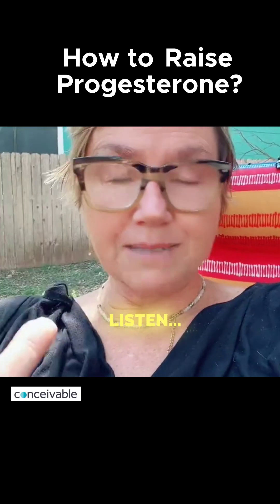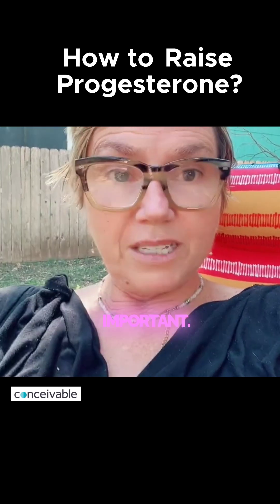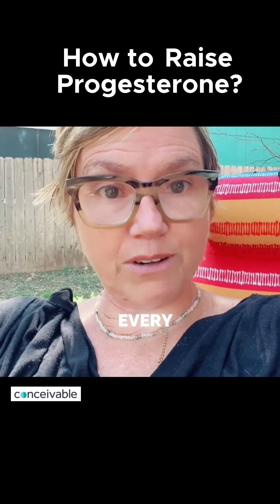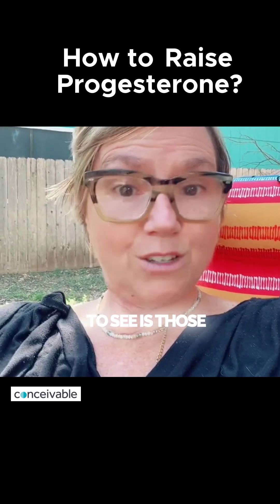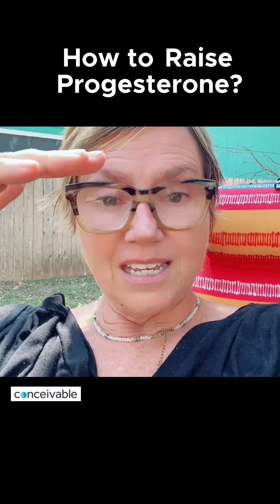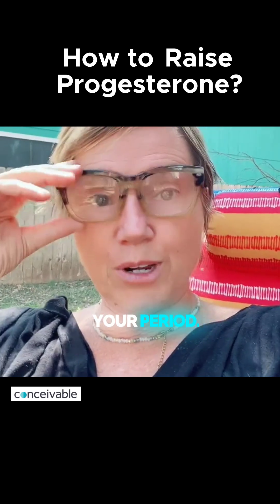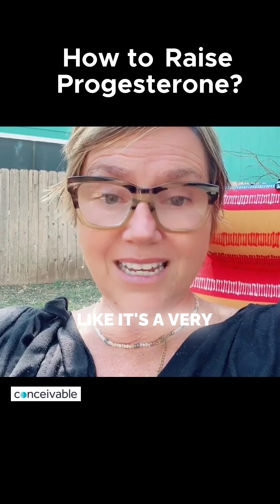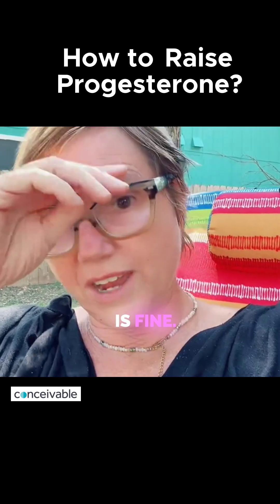Here is the download on boosting your progesterone levels! 🌟 Discover easy, actionable steps like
Here is the download on boosting your progesterone levels! 🌟 Discover easy, actionable steps like tracking your basal temperature to find out the health of your hormones after ovulation. If those temperatures aren’t quite hitting the 98s, it could indicate underlying issues such as fatigue, poor digestion, or exercise imbalances. That's where innovative solutions come into play! Meet Kirsten AI, your personalized health coach, who dives deep into your unique situation. She’ll create custom meal plans, shopping lists, and recommend supplements tailored just for you. With expert guidance on improving sleep and making beneficial lifestyle changes, you'll be well on your way to optimal wellbeing. Elevate your health journey with evidence-based insights that empower you to understand and enhance your hormonal health. 💪✨ Progesterone HormonalHealth HealthyLifestyle WomenWellness Nutrition HealthTips AIHealthCoach Wellbeing NaturalHealing BalanceHormones SelfCare #